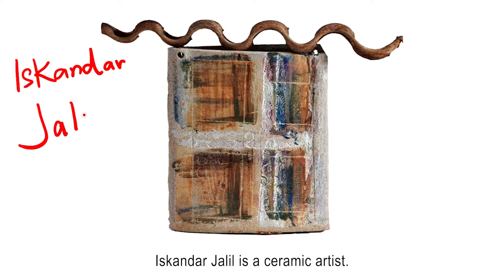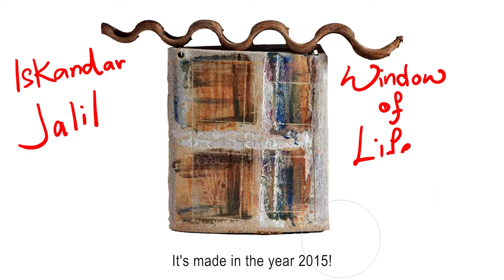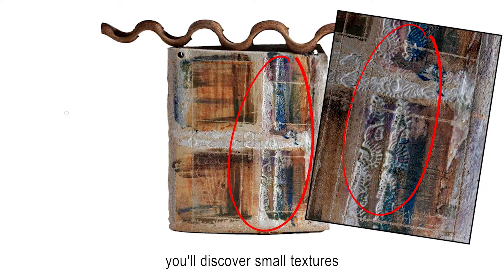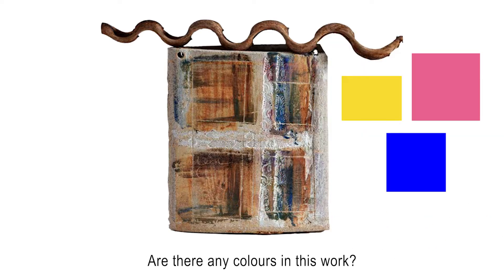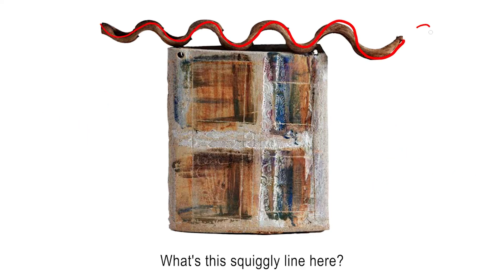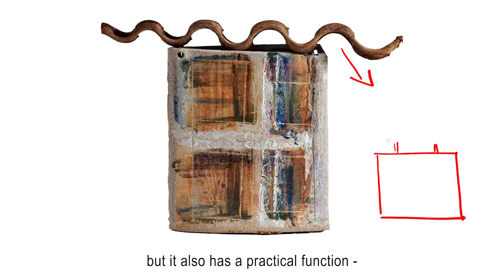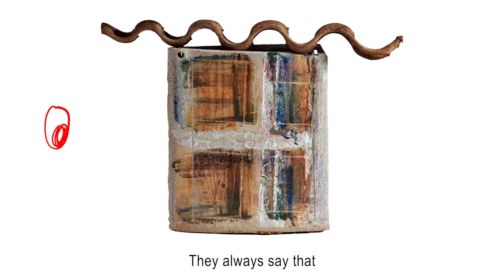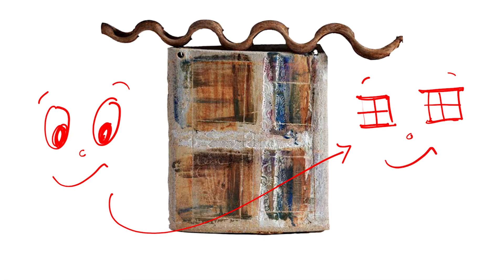brave new worlds: Window of Life (2015) by Iskandar Jalil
Iskandar Jalil is a ceramic artist. He uses texture and surface decoration in his artworks. This is Window of Life. It's made in the year 2015! Can you see the window in this work? The criss-cross on the surface reminds us of actual window frames! If you look closely between the cross ridges, you'll discover small textures pressed into the clay. Do they look familiar to you? The repeating patterns look like lace, just like the kind you find on curtains!

Are there any colours in this work? There are streaks of blue, pink and yellow. They look like watercolours! It's as if we can look through the other side, like looking through a glass window!

What's this squiggly line here? It curls up and down like a wave or even maybe curtains! This is a wavy branch from Sabah, it adds visual movement to the work, but it also has a practical function - it works as a handle for the piece.

I like sculptures because you can view them from different angles - if you look at it from the top, then the artwork looks different! The rectangle bulges in the middle, so it looks like an eye! If you look from this side then the wavy branch looks like eyelashes! They always say that "the eyes are the window of the soul." Maybe this artwork wants us to look at the deeper meaning of life!